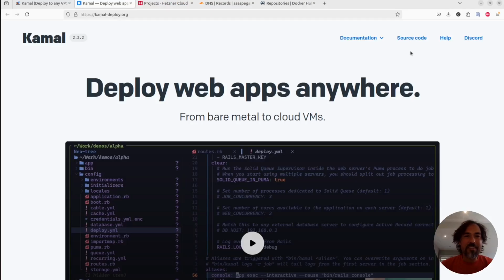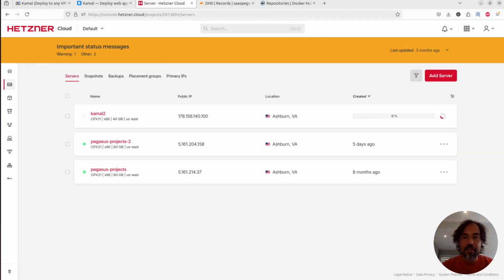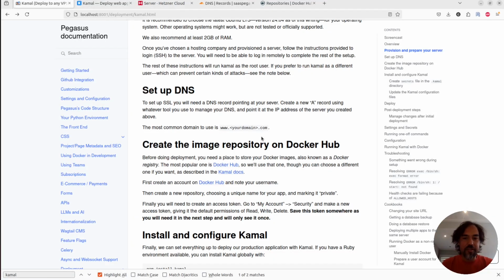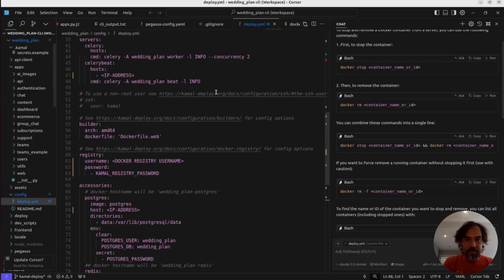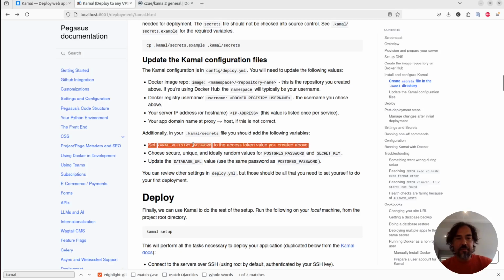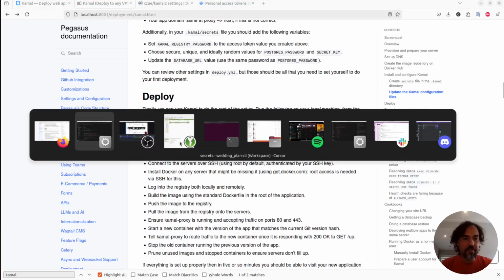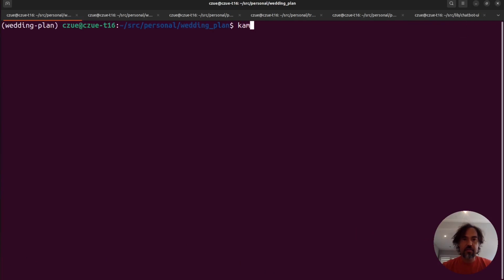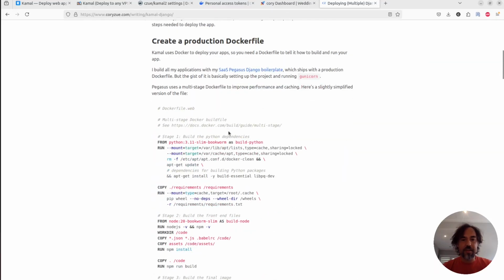Deploy Django to any VPS in 10 minutes with Docker, Kamal 2 and SaaS Pegasus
In this video I show the complete process of deploying a Django app to production on a Hetzner VPS using Kamal 2. I have a production application ready to go in about 10 minutes for less than $5 / month!